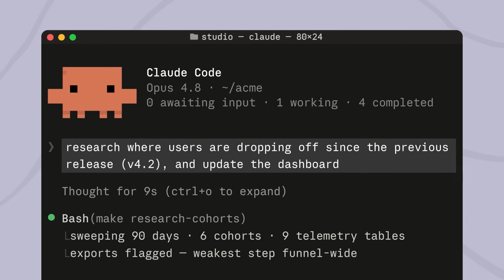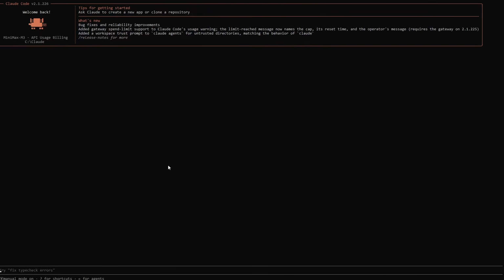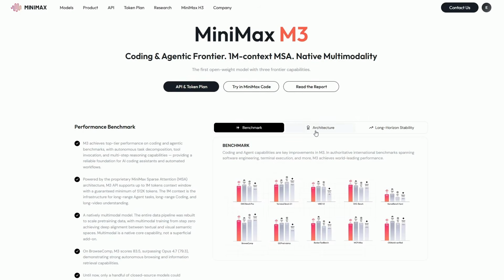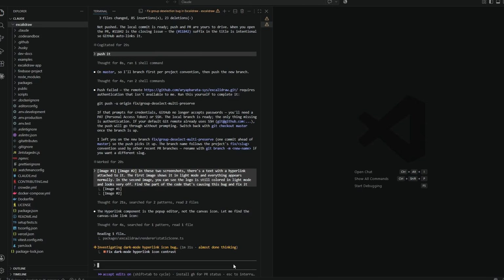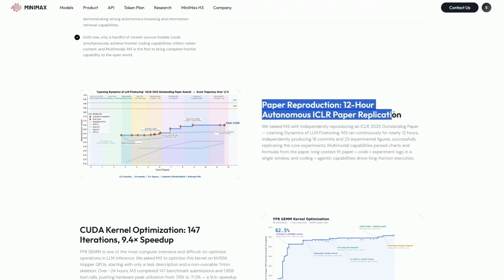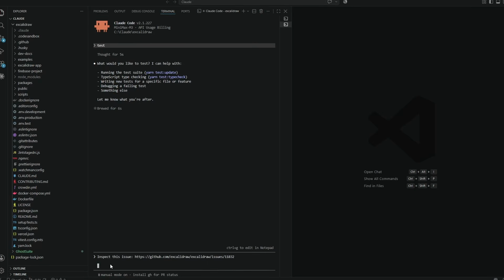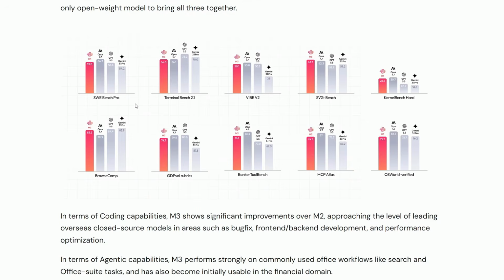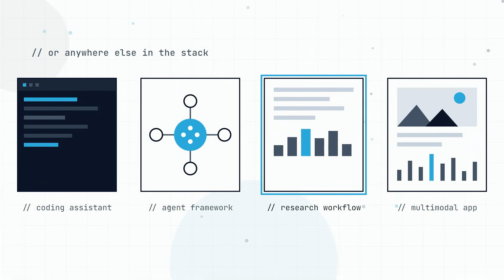I Gave MiniMax M3 Real Work Inside Claude Code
I gave MiniMax M3 real work inside Claude Code instead of a benchmark chart. It all runs through the MiniMax API.

Key takeaways:

- Point Claude Code at the MiniMax API and run M3 behind it
- 1 million tokens of context, 512,000 guaranteed
- Native multimodality: a screenshot and the code go in together
- Open weights on Hugging Face if you want to self-host

Timestamps:
0:00 Intro
1:11 Claude Code Setup
1:55 Long Context Demo
3:31 Multimodal Debugging
5:06 Paper Reproduction
6:50 Tool Use
7:41 Access & Pricing
8:41 Benchmarks & Recap